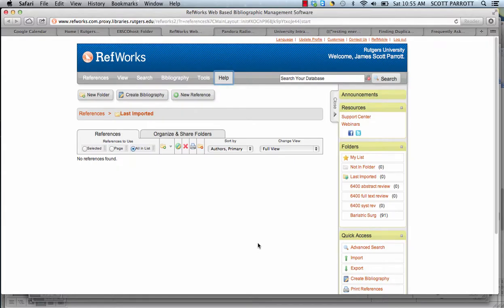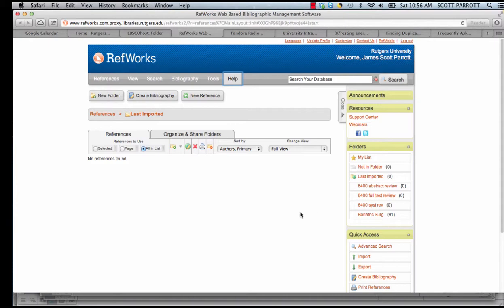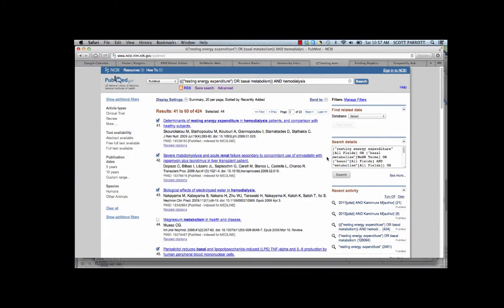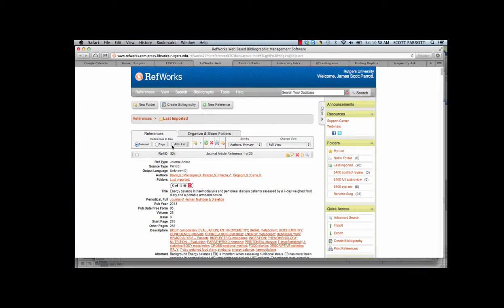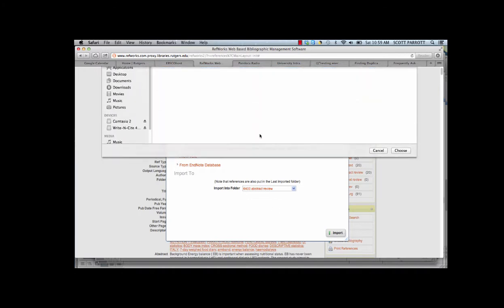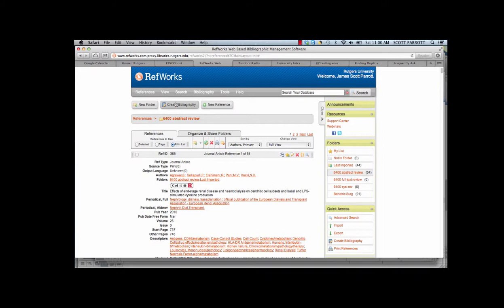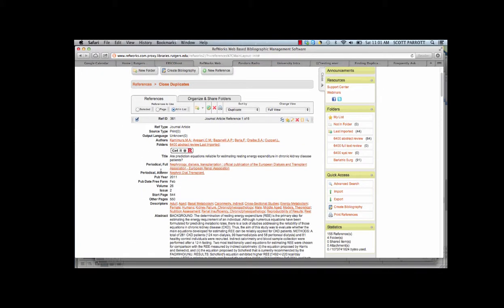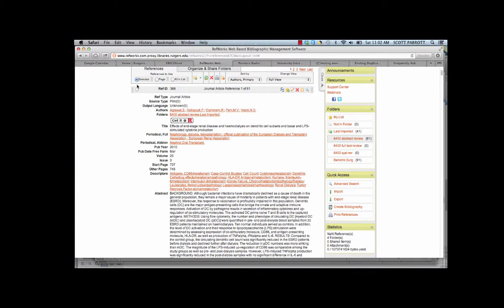How to add cites and locate duplicates in refworks